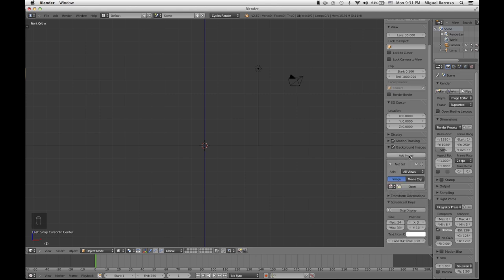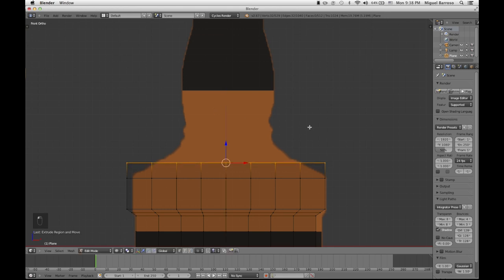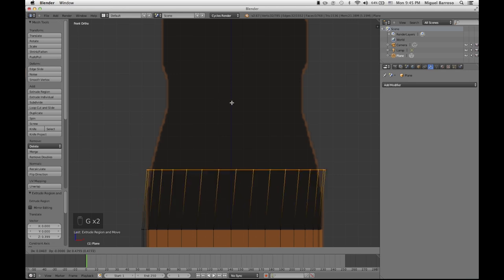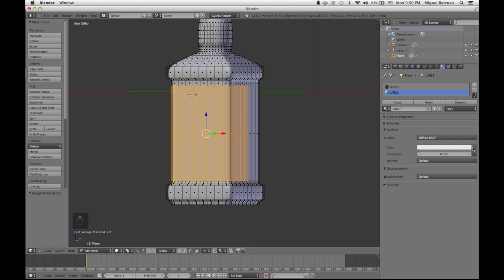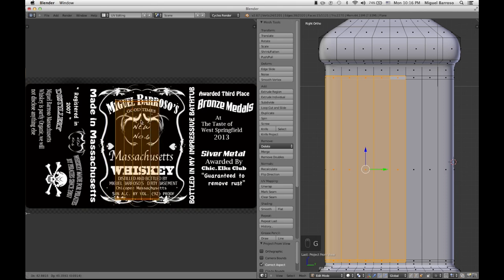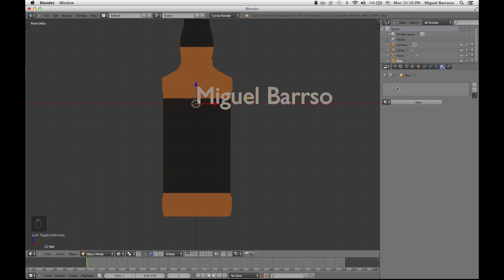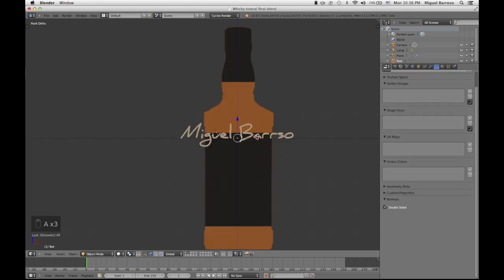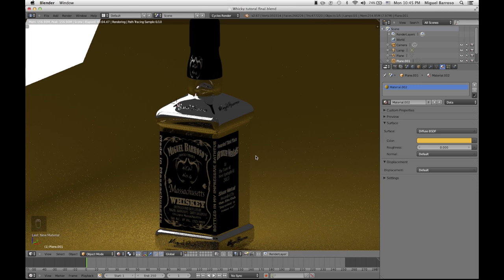Blender 2.67 tutorial: How to make a bottle and learn UV mapping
Hello all here we will go over how to modle a whisky bottle. Then how to uv map the label. UV mapping or UV unwrapping is used all the time in BLENDER. I'll cover a simple way of doing it here. I'll also go over how to add TEXT in BLENDER.